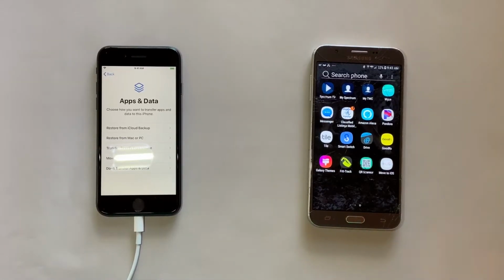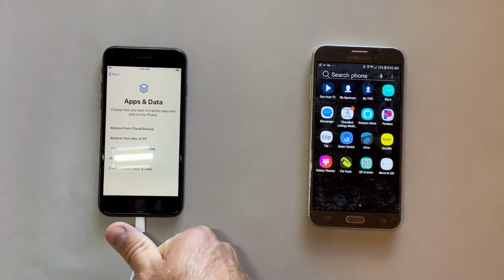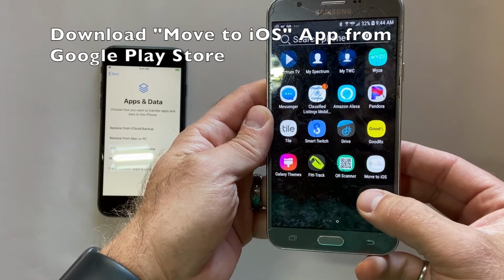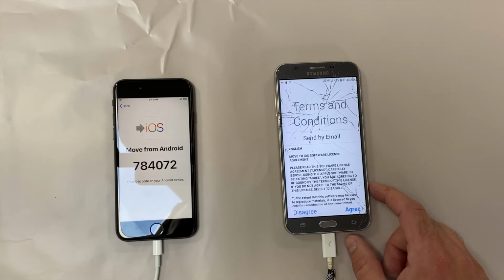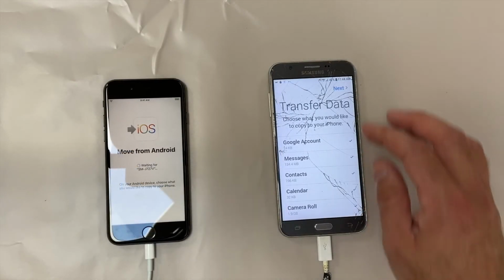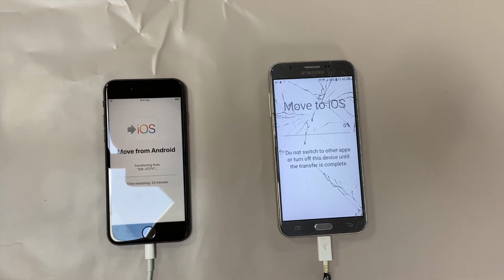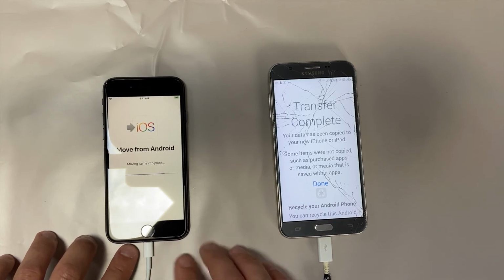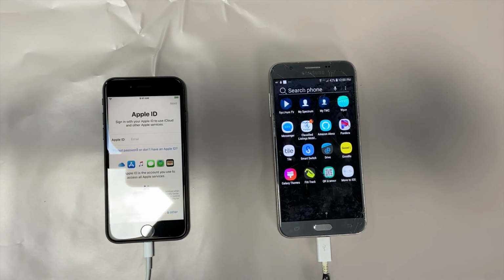How Move to iOS | Migrate all data from Android to iOS automatically using Move to iOS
How to Guide Move to iOS - Switching to an iPhone from an Android?
Move all your data over the easy way with the Move to iOS app, here's how!

Apple iPhone SE